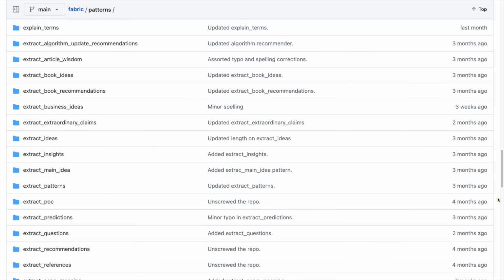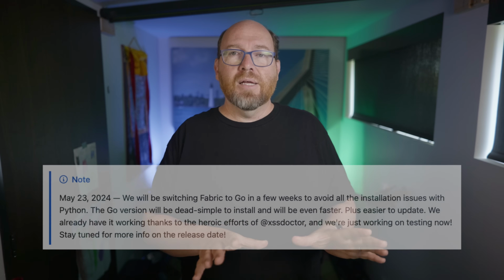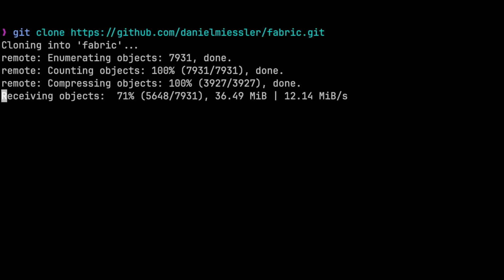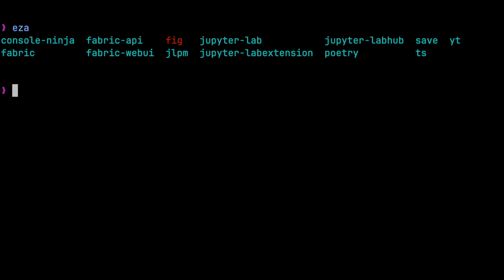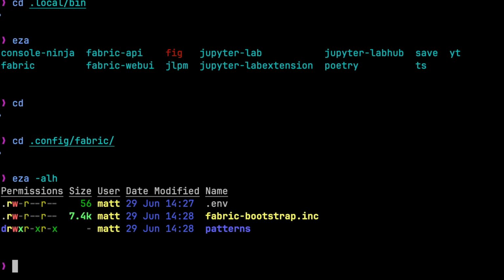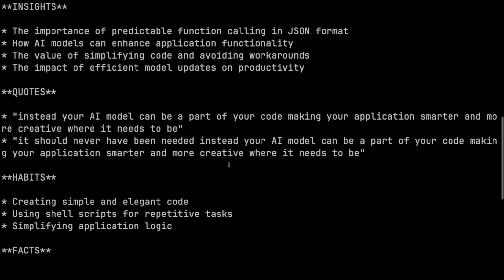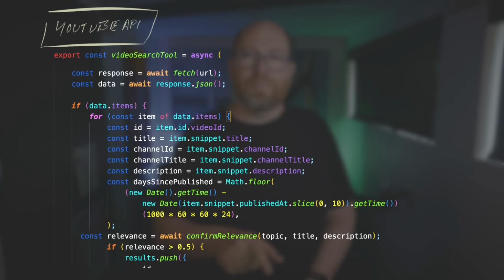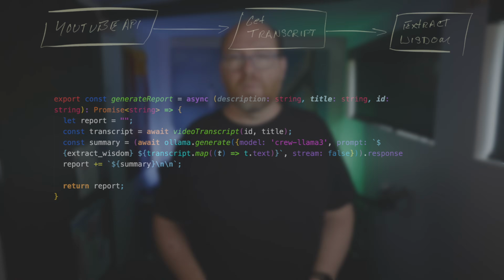Unlock AI with Fabric Patterns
Fabric is an amazingly cool framework for getting better answers out of your AI tools. You have to try playing with it.

00:00 Introduction
00:40 Intro to the solution
01:23 An example
02:35 What and why
03:16 Installing
04:27 What got added
05:35 Try it out
06:50 AI is always better if you.
08:14 A lot of potential here